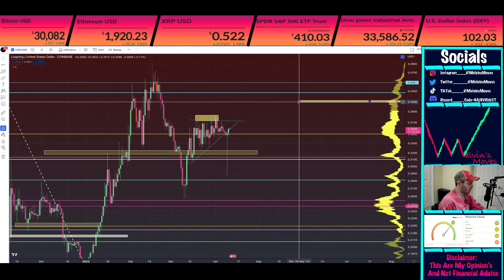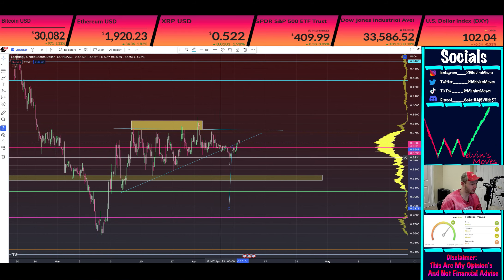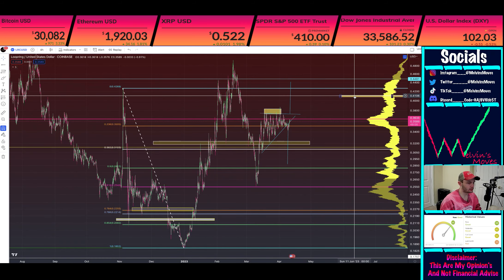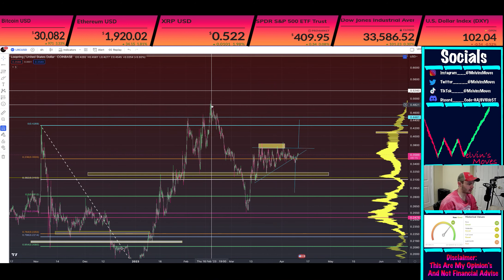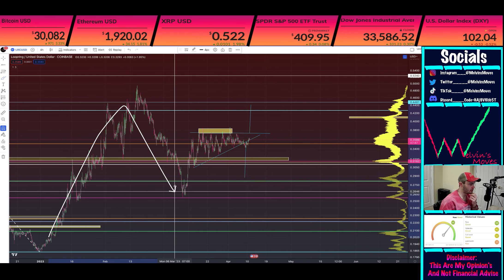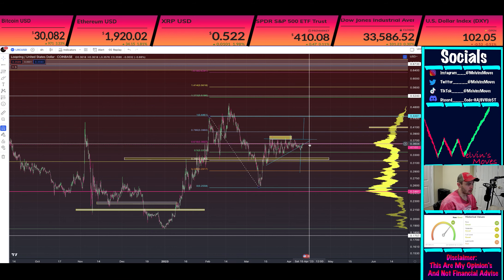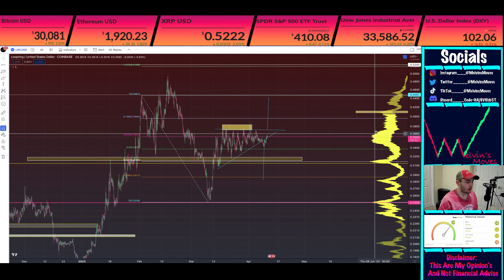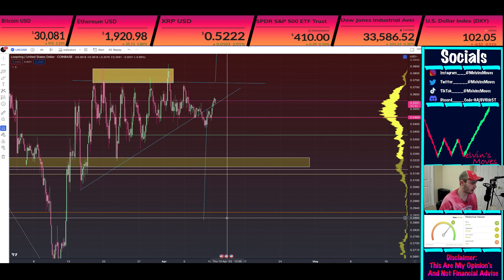Loopring Price : Short Term Price Targets That need to be Watched!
This video is about Loopring (LRC)  Technical Analysis  and my current opinion’s about the crypto market.